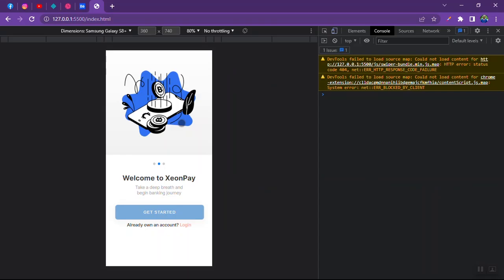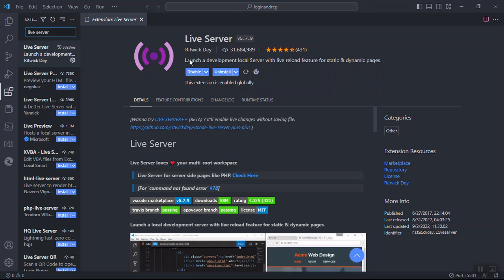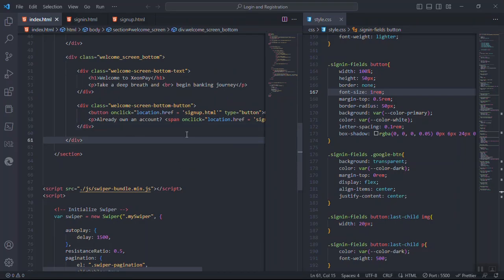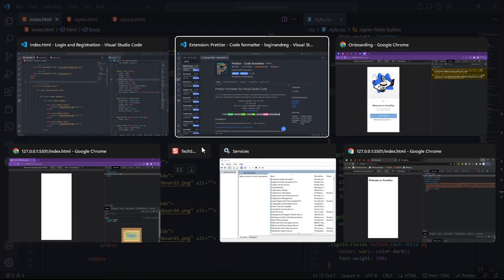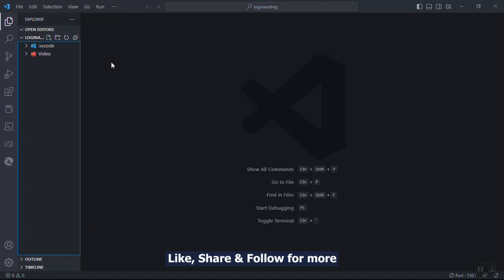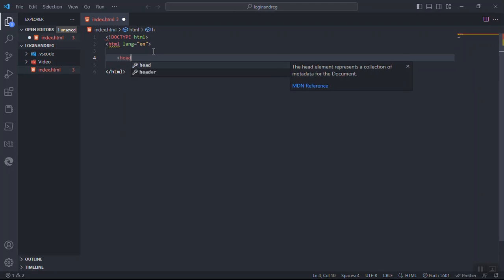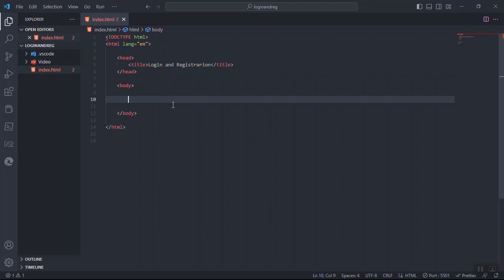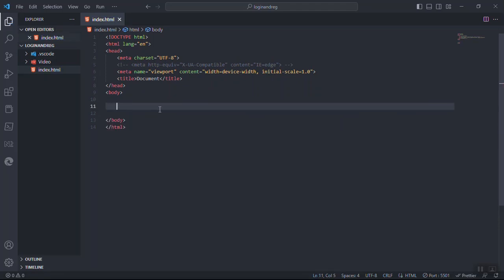Fullstack Web Development Training (Part 2)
Learn fullstack web development from scratch.
This series is for absolute beginners and those who wants to perfect their web development skill.
Learn FrontEnd (HTML, CSS, JAVASCRIPT) and BackEnd (PHP and more).

Test Website - xeononboarding.netlify.app